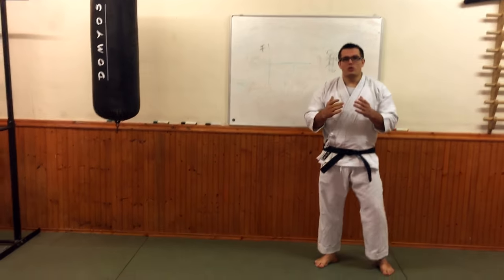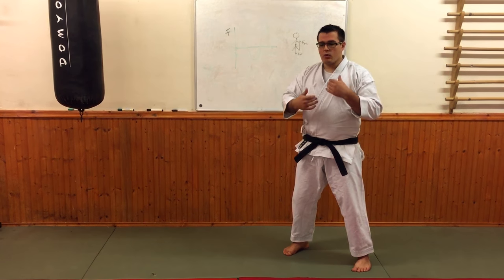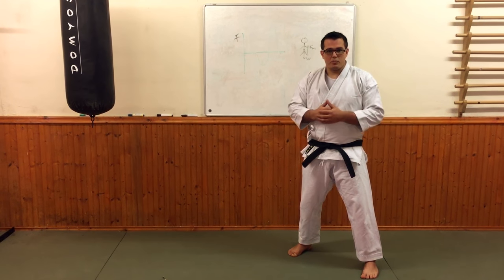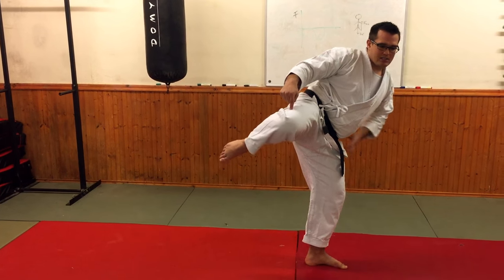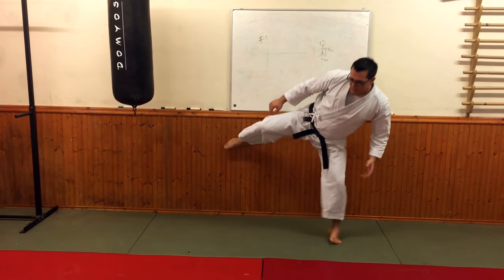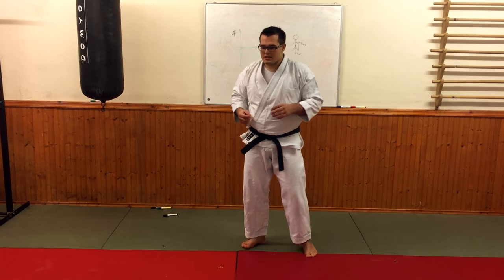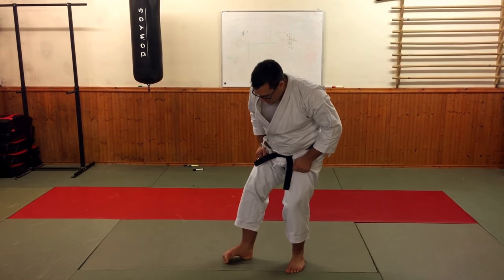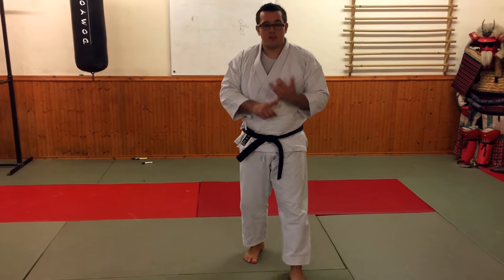Secrets of Stability - Using the Floor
Ever been confused when your teacher says "Connect to the floor" or "you need to be more stable", or just "balance..." and not really had an idea on how to fix it. Welcome to the physics of the Normal force your new best friend in understanding stability. In this video after explaining the concept I give two examples first to a maegeri, mawashigeri combination then to the base within Sanchin kata.